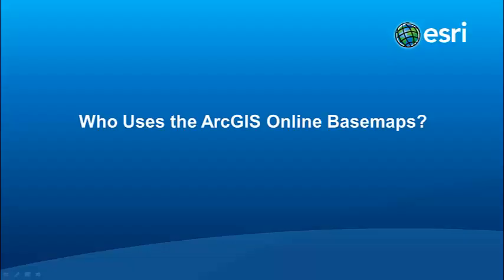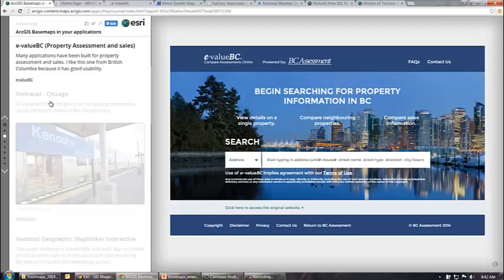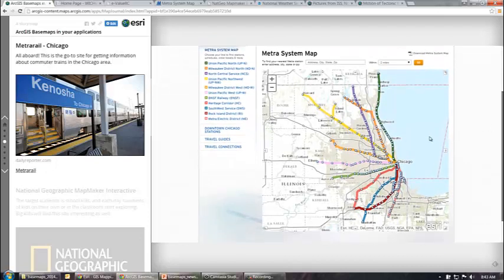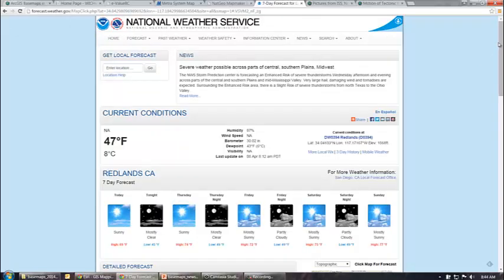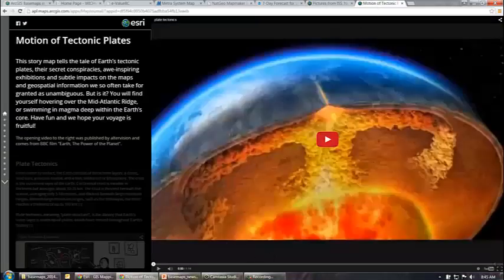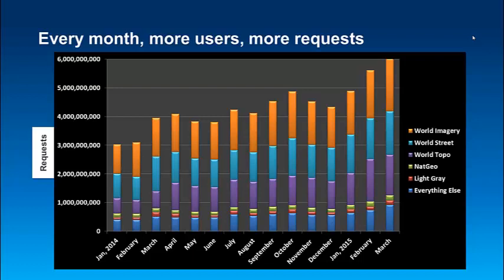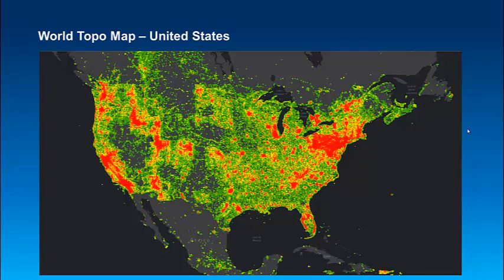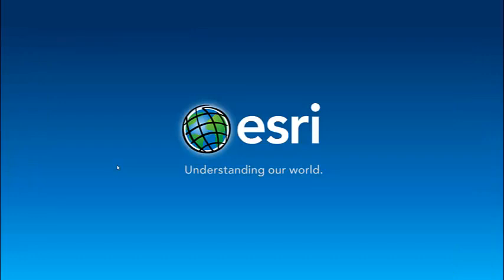Who Uses the ArcGIS Online Basemaps?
Sarah Osborne, Esri Product Manager discusses the many uses for Esri basemaps, mentioning that they attracted more than one hundred million users during 2014.